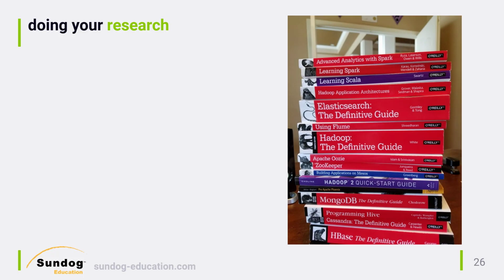Tutorial | Preparing Materials for a Successful Udemy Course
Do you want to have the best Udemy Course?
Learn from successful Udemy instructor Frank Kane on how to prepare your course materials from to start to finish. Frank Kane has been producing online courses on Udemy since 2015, and has sold over 700,000 paid course enrollments earning over two million dollars.

Want to learn more on how to create successful and profitable Udemy courses?